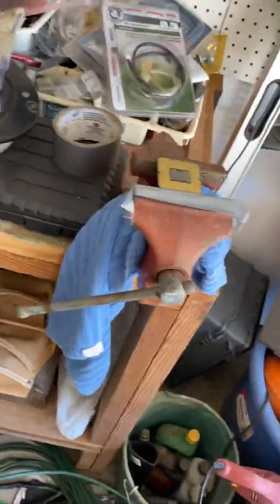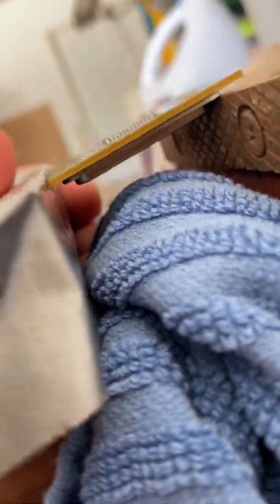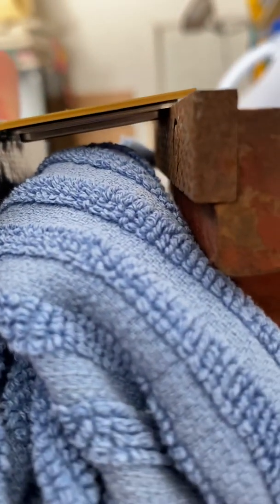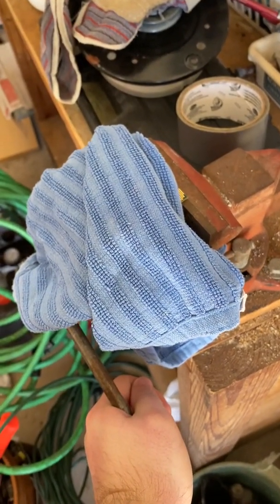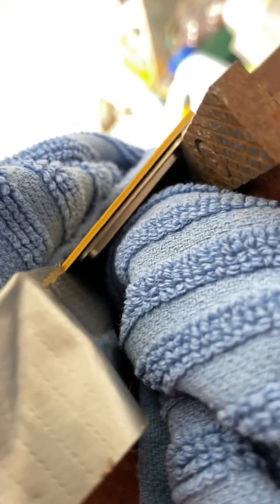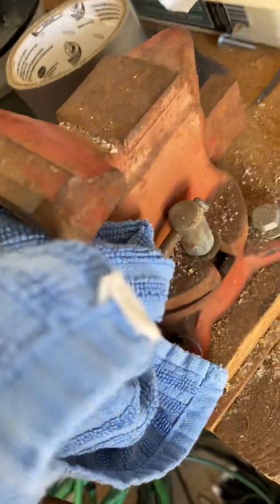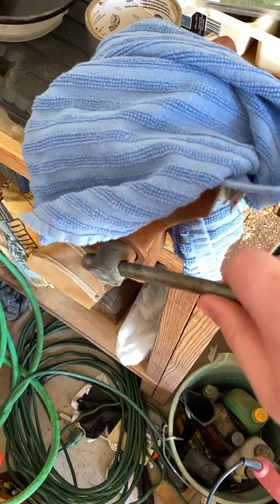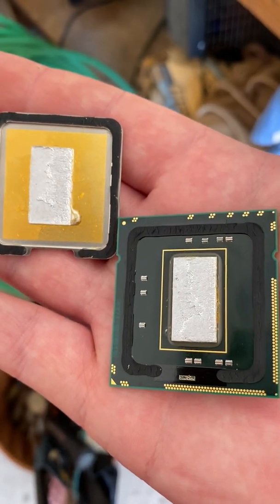Delidding Xeon X5675 - Vice method (soldered cpu)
Did this for my 2009 Mac Pro 4,1-5,1. Do your research before trying this.